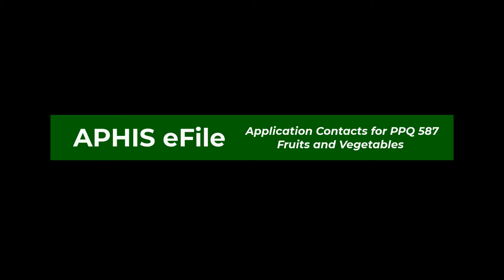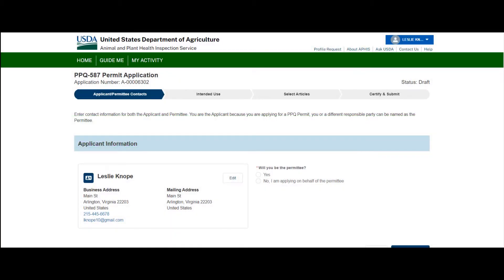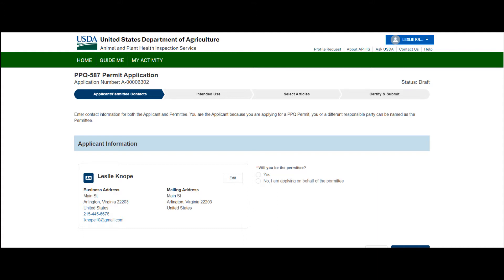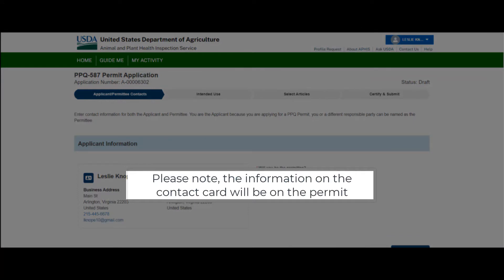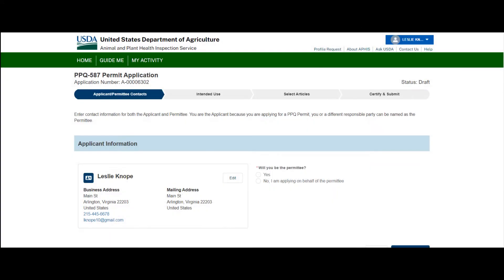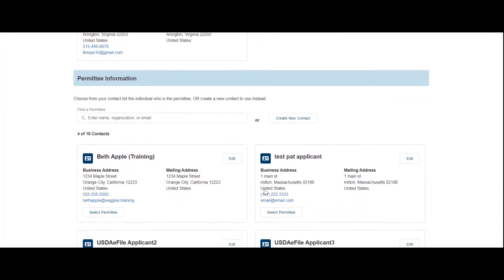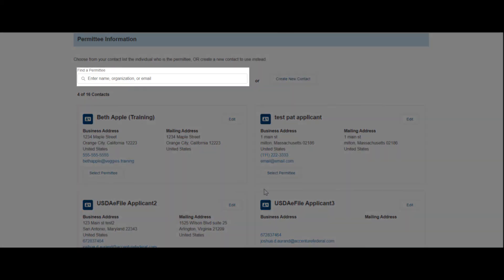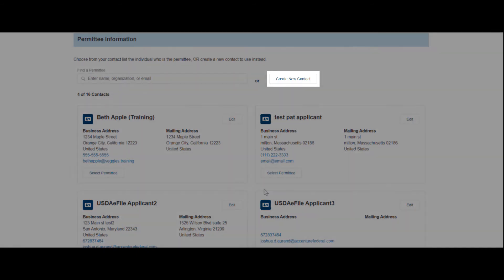Contacts for PPQ 587 Application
In APHIS eFile, you have contacts in the system that are like your address book to use on your application. In this video we walk you through how to use and manage these contacts on an application.

This video is for all PPQ 587 Plant and Plant Product permits, not just those for Fruits and Vegetables.